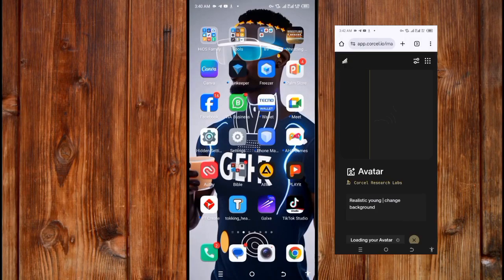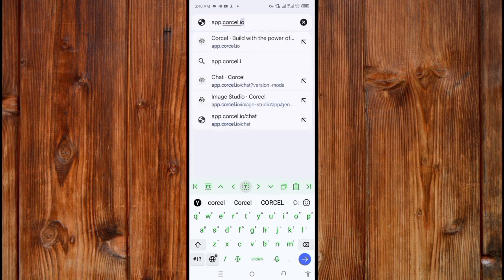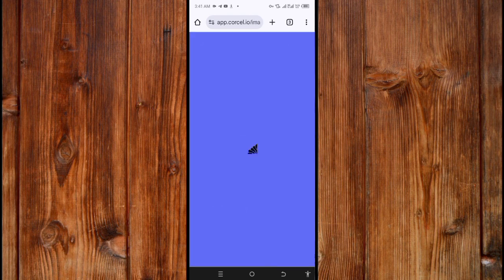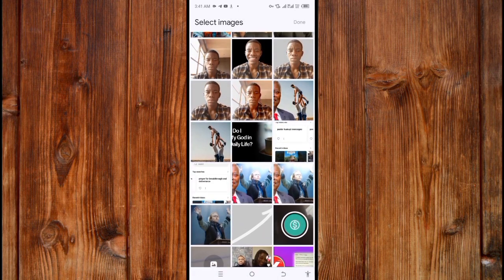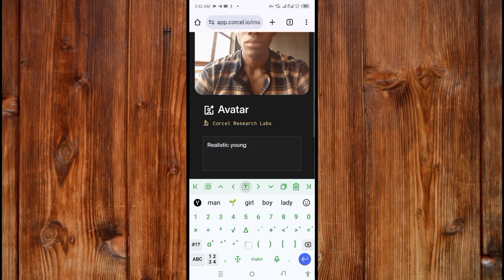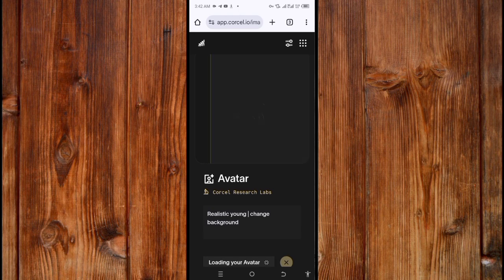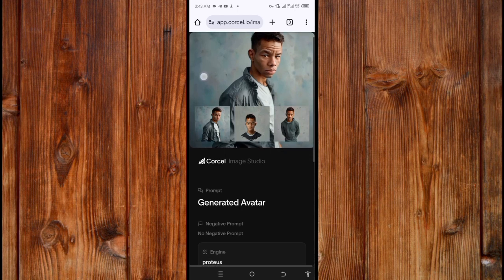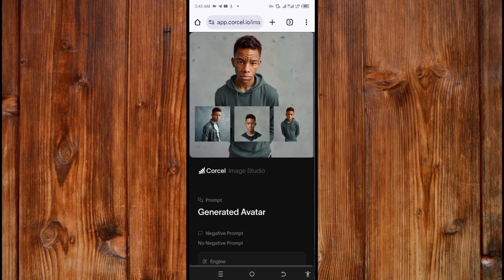How To Generate Your Avatar Using Corcel Ai Tool ( Tutorial )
Unlock the secrets of Corcel, the groundbreaking AI tool that empowers you to create captivating avatars. This comprehensive tutorial will guide you through every step of the process, from setting up your account to customizing your avatar with ease.

What You'll Learn:

 In-depth introduction to Corcel and its AI capabilities
 Step-by-step instructions on creating your own unique avatar
 Tips and tricks for enhancing your avatar's appearance
 How to incorporate your avatar into your videos, presentations, and social media accounts

Who This Tutorial Is For:

 Content creators looking to add a personal touch to their videos
 Presenters aiming to engage their audience with unforgettable avatars
 Social media enthusiasts eager to stand out from the crowd
 Anyone fascinated by the intersection of technology and creativity
Don't miss out on this opportunity to harness the power of AI and create your own unforgettable avatar.